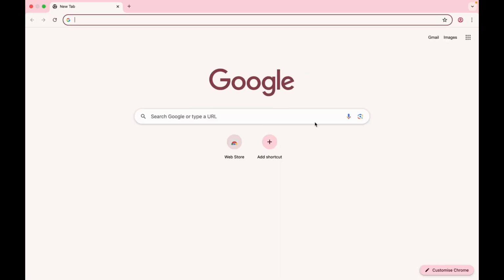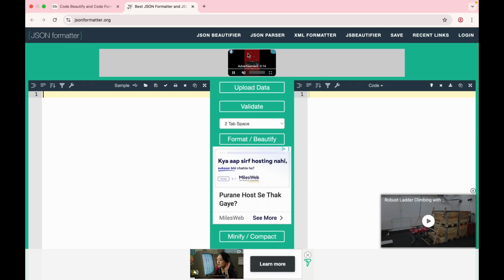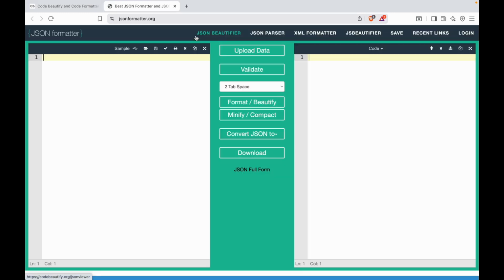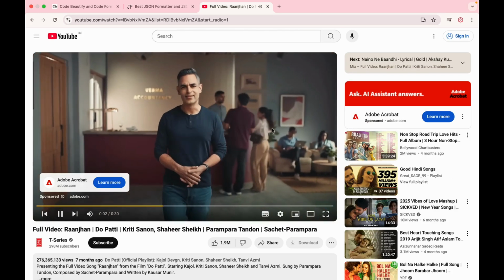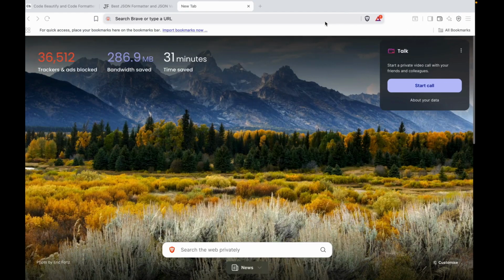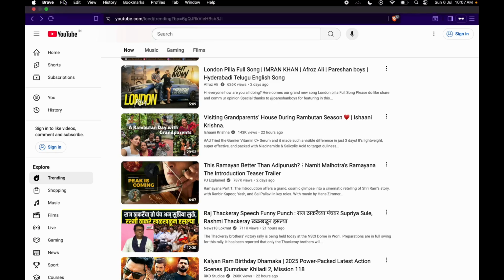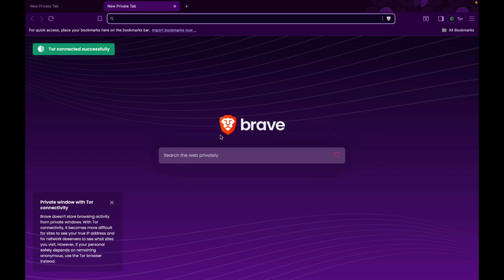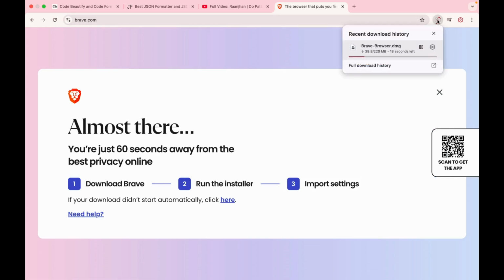Block Ads on Any Website & YouTube + Tor Search in One Place (No Extensions Needed!)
Want to block all ads, even on YouTube, and do private Tor searches — all in one browser and with no extensions? 🚫🧅

In this video, I’ll show you how to use the Brave Browser to:
✅ Block ads on any website automatically
✅ Watch YouTube ad-free
✅ Do anonymous Tor searches directly from Brave
✅ Stay private, fast, and secure — without installing anything extra!

🔥 Brave is an all-in-one privacy-focused browser with powerful built-in tools.

📺 Whether you're tired of annoying pop-ups, video ads, or just want privacy while browsing, this tutorial is for you.